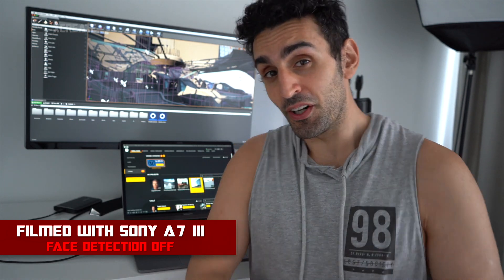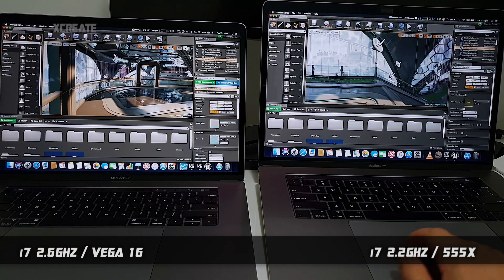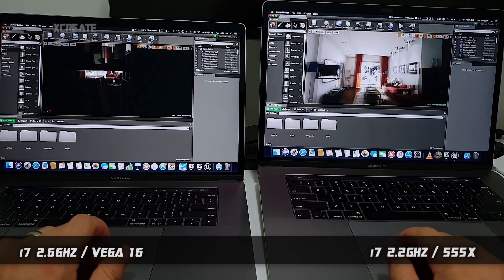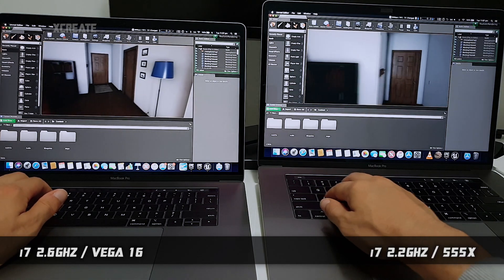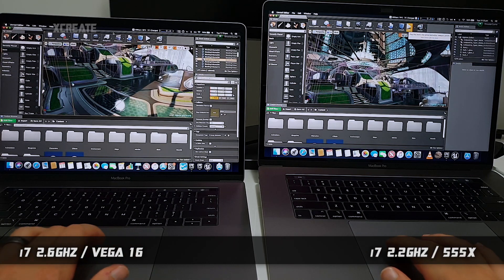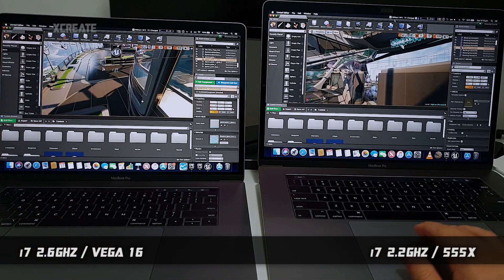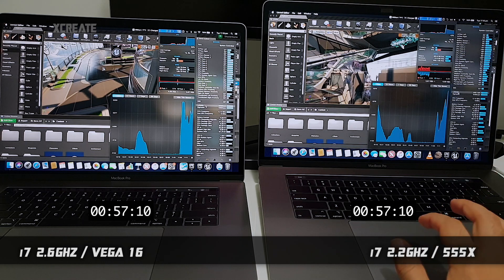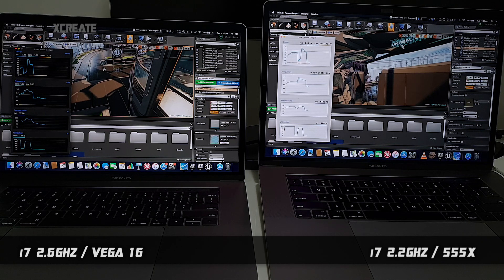Unreal Engine 4 on MacBook Pro | 555X vs Vega 16 Performance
Tune in as we take a look at the performance of Unreal Engine on the base config 555X and the newly released Vega edition.